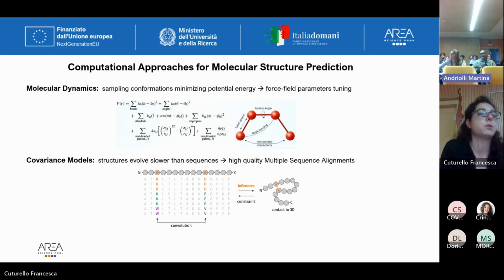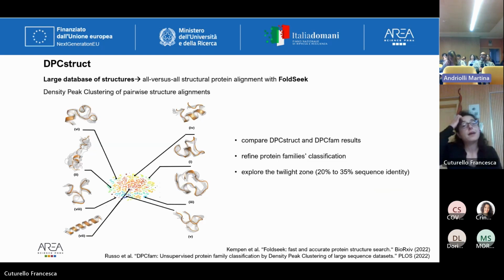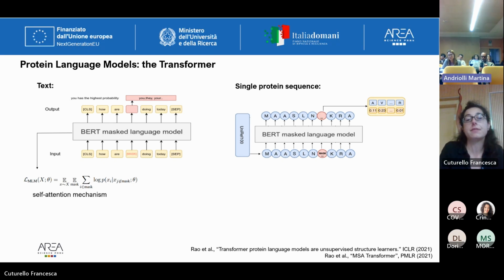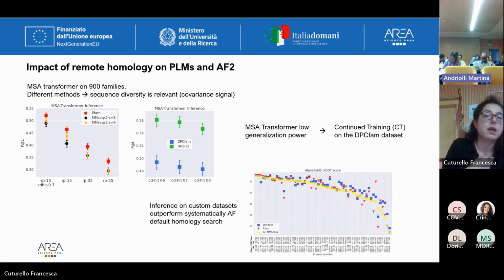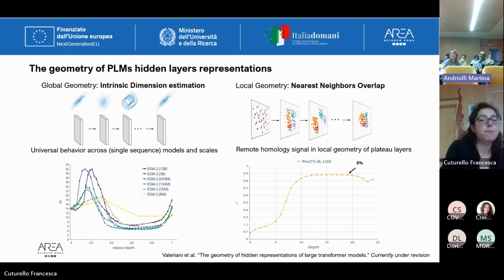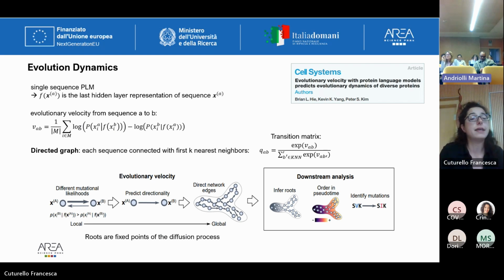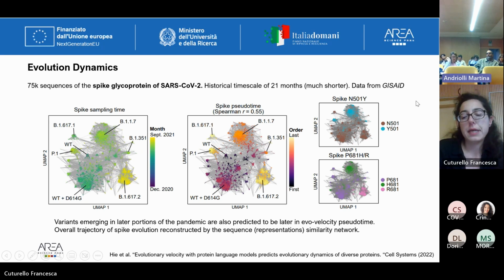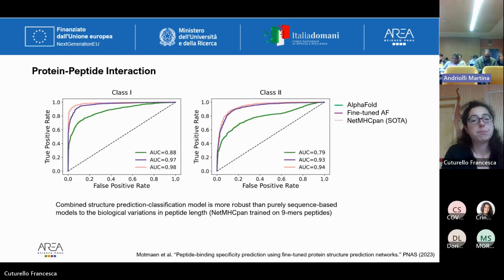Machine learning in structural biology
Machine Learning techniques help address a variety of problems in the field of structural biology. In this talk, I will provide an overview of the work we have been conducting over the past few months and our ongoing research at the Laboratory of Data Engineering at Area Science Park. Our research primarily revolves around protein sequences, with a specific emphasis on Protein Language Models and their significant potential in diverse biological applications.

Speaker: Francesca Cuturello, Area Science Park